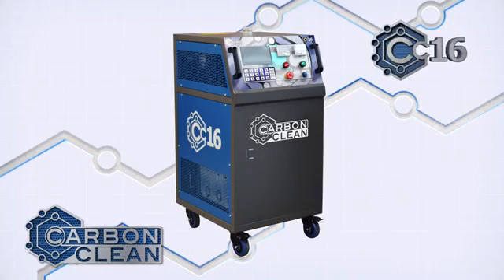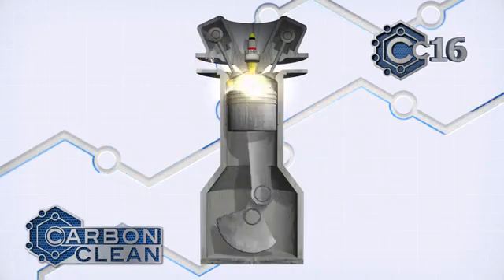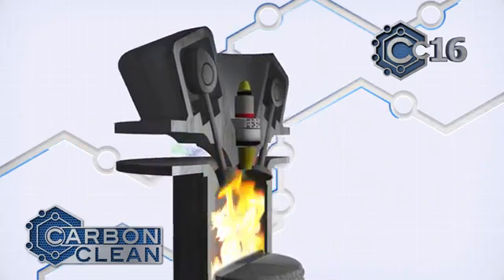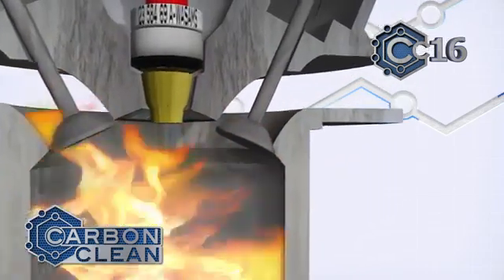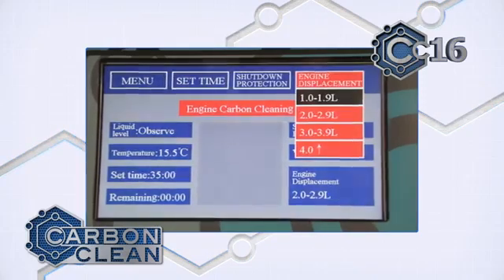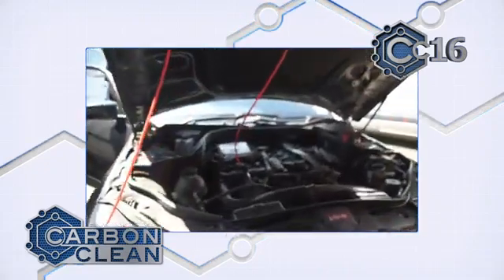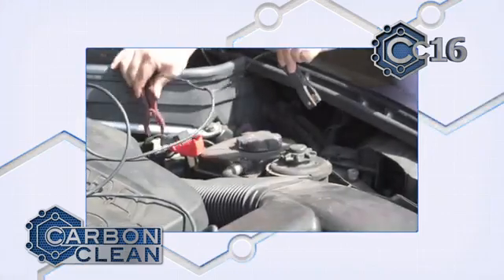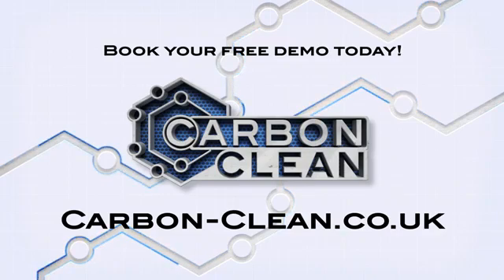CC-16 dekarbonizácia Carbon Clean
Carbon Clean dekarbonizácia je unikátne odstránenie pevných uhlíkových usadenín chemicky bez zložitých, drahých a nebezpečných mechanických procedúr. Tieto usadeniny vznikajú pôsobením vysokých teplôt na uhľovodíkové látky alebo pri spaľovaní paliva.

Súčasti motorov, prevodoviek, diferenciálov a ďalších systémov sa časom začnú zanášať karbónovými usadeninami (obzvlášť pri motoroch s priamym vstrekovaním paliva do spaľovacieho priestoru), ktoré vznikajú pôsobením vysokých teplôt na uhľovodíkové látky (palivo, oleje). Tieto usadeniny začnú postupne zanášať sacie a výfukové ventily, vstrekovacie trysky, spaľovaciu komoru, výfukový systém i katalyzátor. To má za následok stratu výkonu motora, pokles kompresných tlakov, vyššiu spotrebu paliva,  nepravidelné zážihy, klepanie motora, zlé štartovanie.

Odstránenie týchto usadenín z motorov, prevodoviek a ďalších systémov sa nazýva dekarbonizácia. Pojem DEKARBONIZÁCIA znamená komplexné riešenie problému s tvorbou karbónových usadenín. Pred rokmi bolo jediným možným riešením v boji s karbónom kompletná demontáž motora a zložité mechanické čistenie jednotlivých súčiastok. Hrozilo však mechanické poškodenie či kontaminácia motora časticami čisteného karbónu.

Pritom je dnes ešte možné použiť rôzne špeciálne spreje s chemicky rozpustnou látkou. Tu je však problém s účinnou penetráciou tejto látky na všetkých karbónom zasiahnutých miestach. Určitou mierou na znížení výskytu karbónu v spaľovacom priestore pracujú aj niektorí svetoví výrobcovia palív.  Avšak toto predstavuje väčšinou nutnosť používať skôr špeciálne vysokooktánové palivá, pri ktorých niekoho odradí cena za jeden natankovaný liter.

 Svetovým trendom v autoopravárenskom priemysle je však momentálne celkom jednoznačne 100% účinná bezdemontážna dekarbonizácia. Dnes sú vlastne z odborného pohľadu dva základné spôsoby riešenia tohoto procesu.

Prvý spôsob dekarbonizácie - PREVENTÍVNA -  je v rukách majiteľov áut a to pomocou aplikácie špeciálneho prípravku. Jeho použitím sa udržuje celý spaľovací systém v zodpovedajúcom stave a predchádza sa tým opotrebeniu jeho častí a drahým opravám. Jedno balenie takéhoto prípravku stačí aplikovať každých 15 000 km na jednu palivovú nádrž s objemom cca 50 litrov a po celý čas nieje nutné používať žiadne ďaľšie prípravky.

Druhým riešením je komplexná - PROFESIONÁLNA - dekarbonizácia, vykonávaná v špecializovaných servisných centrách. Tento typ dekarbonizácie sa doporučuje vykonať od najazdených 50.000 km a to v prípade, že na vozidle nebola robená preventívna dekarbonizácia alebo ak sa vyskytli väčšie problémy.

Proces bez demontážnej profesionálnej dekarbonizácie spočíva v napojení motoru na prístroj s cirkulačným okruhom pre aplikáciu účinnej chemickej látky. Zároveň je nutný presne stanovený režim nastavení tlakov, priebehu akcelerácie, následného chodu vo voľnobežných otáčkach a splnení časových úsekov pre jednotlivé procesy čistenia. Celý proces komplexnej profesionálnej dekarbonizácie, kedy dochádza k premene karbónových usadenín z pevného na plynné skupenstvo, trvá najviac 1,5 hodiny. Nasleduje skúšobná jazda a po cca 10 kilometroch je možné zmerať emisie výfukových plynov.

Rozdiel v hodnotách je viditeľný okamžite a logicky v prospech procesu dekarbonizácie. Relatívne novým a veľmi účinným procesom je tiež čistenie nebezpečných usadenín vo filtri pevných častíc DPF. Celý proces jeho čistenia prebieha za chodu motora, kedy sa počas 180 minút efektívne a absolútne bezpečne odstránia nahromadené uhľovodíkové usadeniny (sadze). Unikátna a patentovaná technológia predchádza drahým výmenám zanesených filtrov pevných častíc a rovnako tak nebezpečnému mechanickému „vytĺkaniu“. Celý proces čistenia filtra pevných častíc sa vykonáva priamo na vozidle bez zložitej demontáže. Dekarbonizáciu nájdete už aj v našej ponuke služieb. Volajte, píšte, pomôžeme Vášmu motoru najazdiť podstatne viac kilometrov a v dobrej kondícii.

Carbon Clean Poland Oficiální distributor pro střední a východní Evropu.
ul.Wloclawska 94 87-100 Toruń, Polsko
Budete s námi mluvit v polštině a angličtině